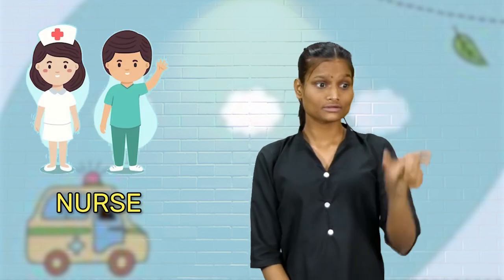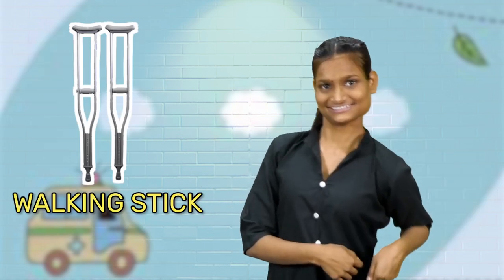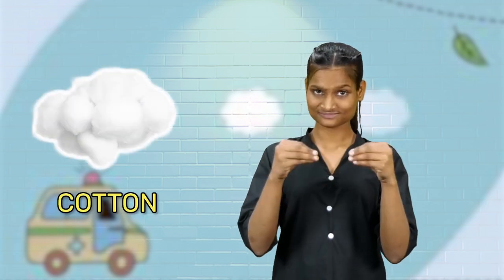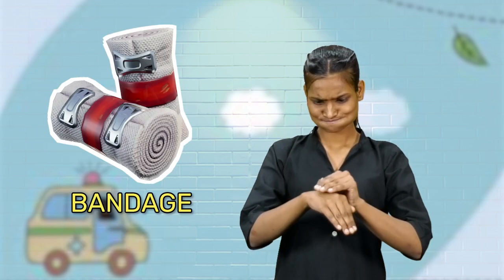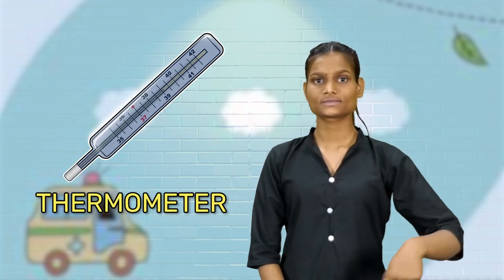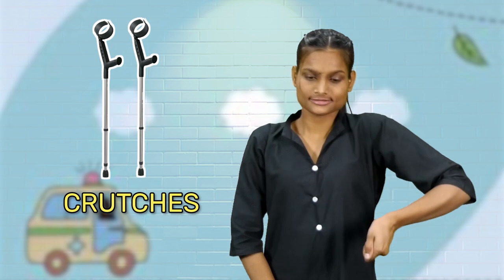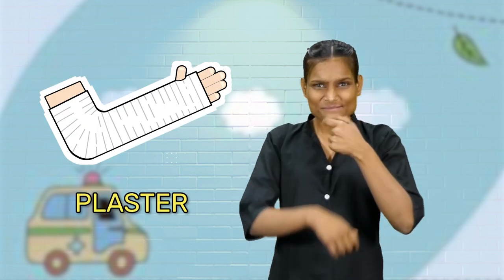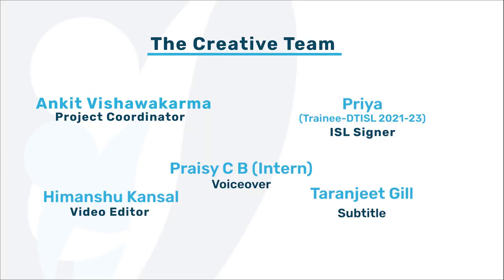Hospital | Indian Sign Language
This video is shown Hospital in Indian Sign Language.

Audio is in Hindi
Captions are in English